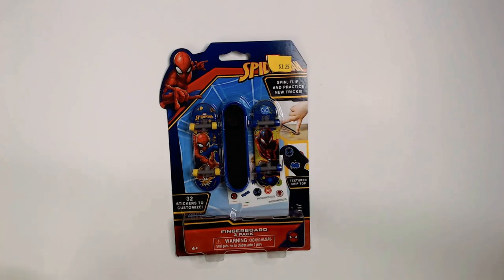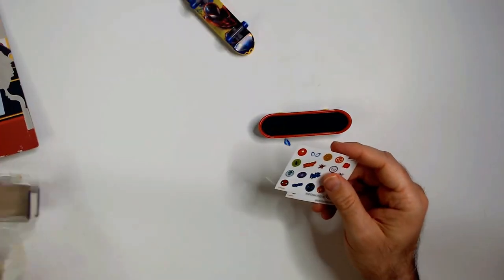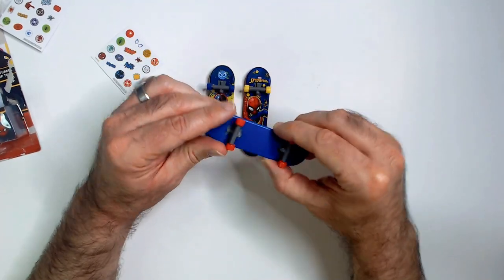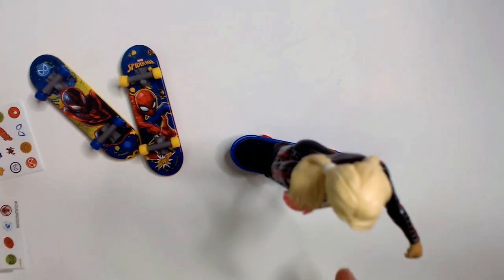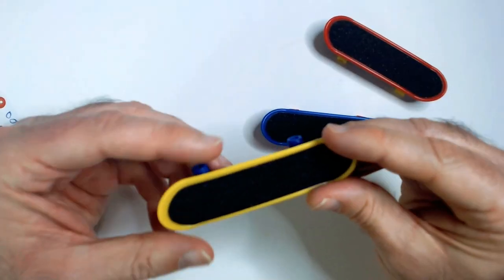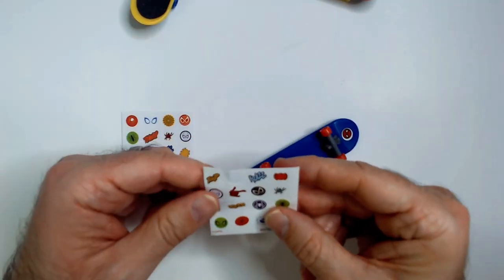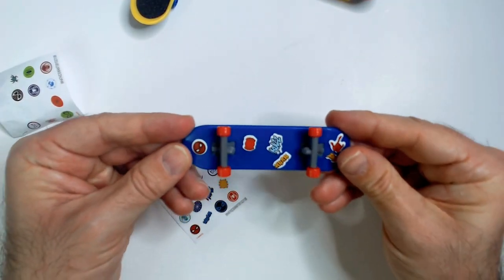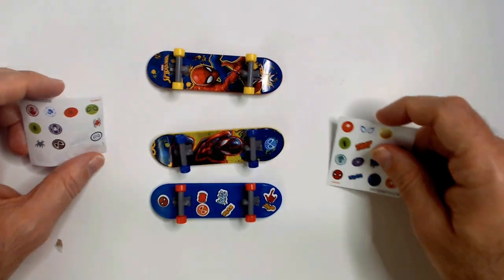Spider-Man Fingerboards!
Check out this Spider-Man Fingerboards review video to see these cool toys in action!